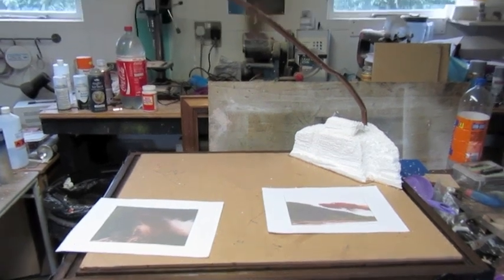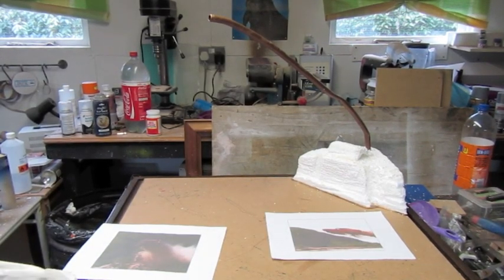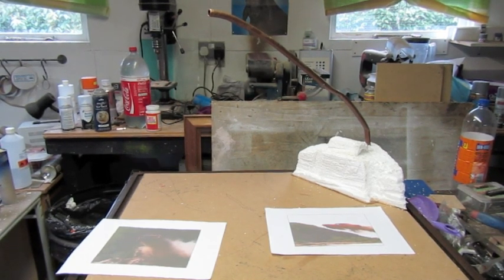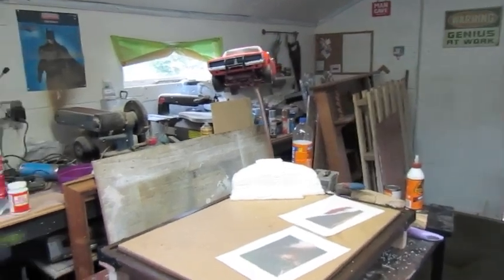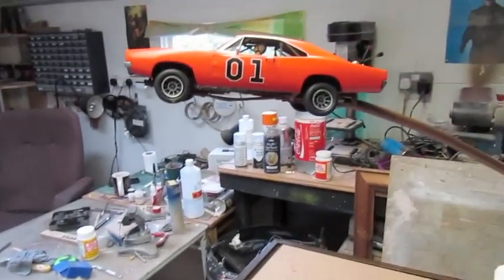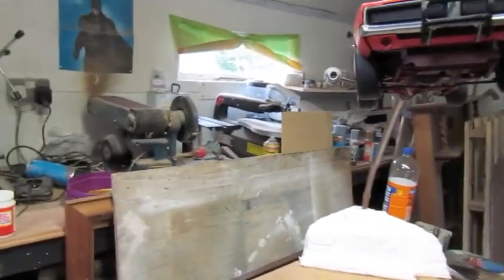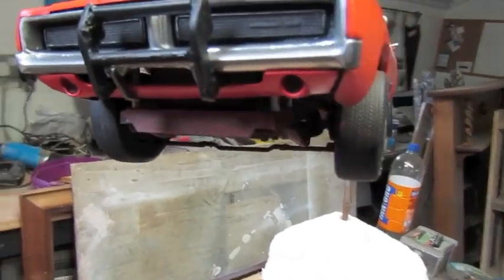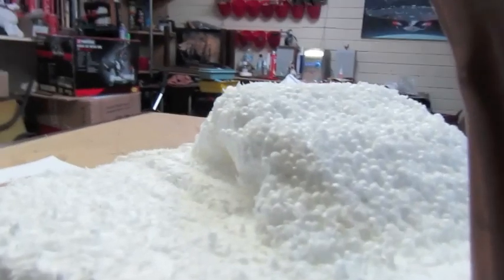GENERAL LEE DIO COFFEE TABLE update 8!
Work on the frame and Diorama.